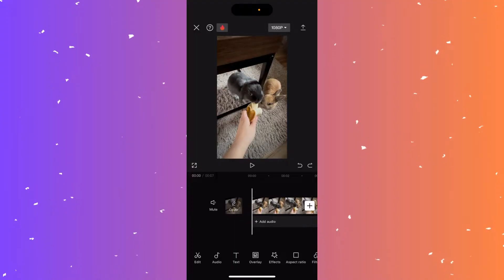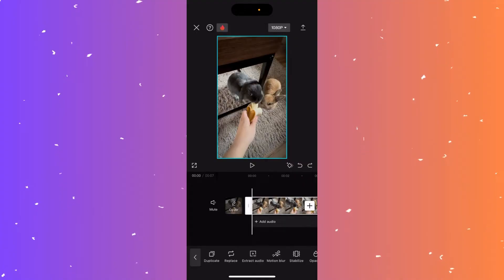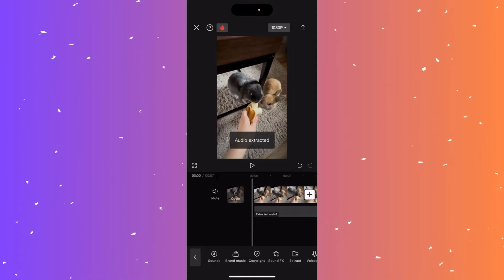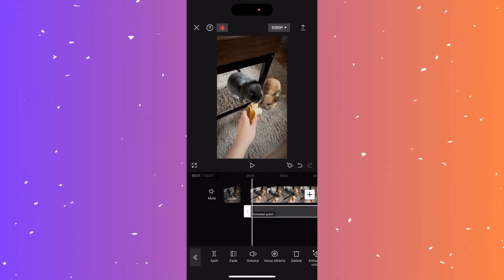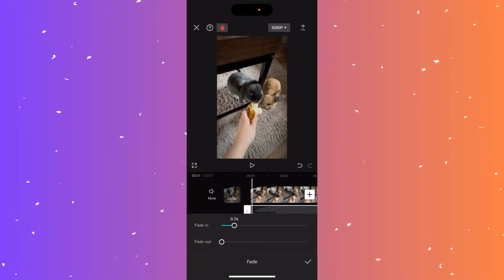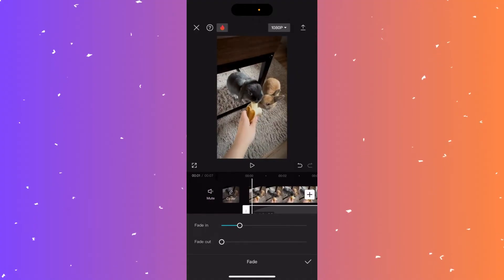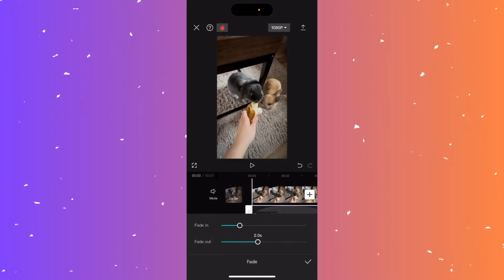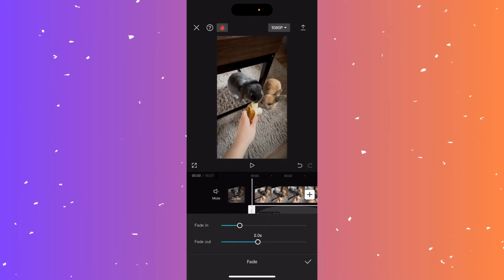How to Fade in and Fade Out Audio in CapCut Mobile [Quick Guide]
Learn how to add fade in and fade out effect to your video audio in CapCut Mobile by following this easy tutorial.